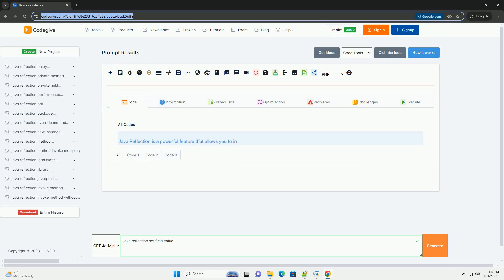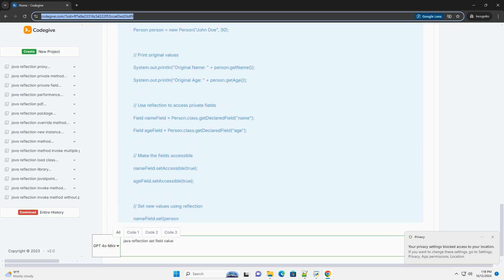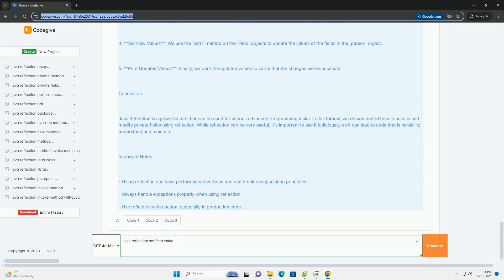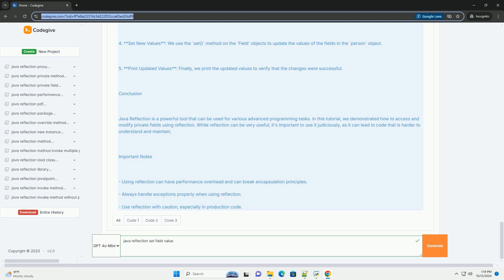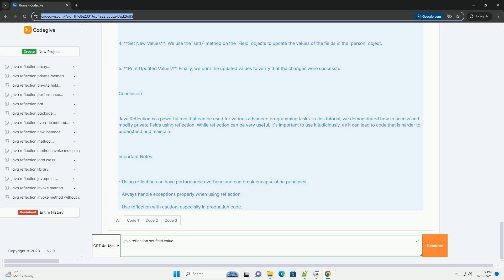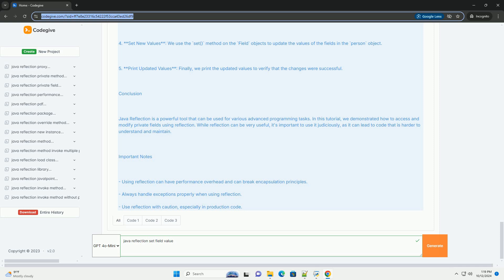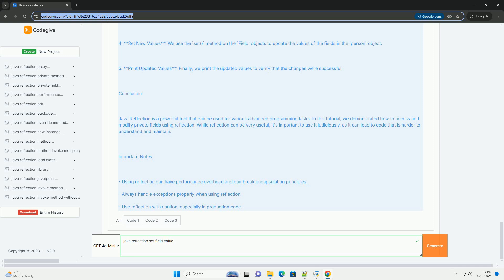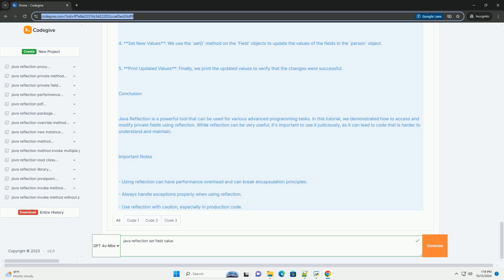java reflection set field value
java reflection is a powerful feature that allows you to inspect and manipulate classes, methods, and fields at runtime, even if they are private. in this tutorial, we will explore how to use java reflection to set the value of a field in an object.

### what is reflection?

reflection in java is a mechanism that enables runtime inspection of classes, interfaces, fields, and methods. it allows programmers to manipulate objects and classes dynamically, without knowing their names at compile time.

### use case for setting field values

setting field values using reflection can be useful in various scenarios, such as:

- testing frameworks (e.g., setting private fields for testing purposes).
- dependency injection frameworks.
- serialization and deserialization of objects.

### example overview

we will create a simple java class with private fields, then use reflection to set the values of these fields.

### step 1: create a sample class

let's create a class named `person` with private fields.

### step 2: using reflection to set field values

now we will create a main class to demonstrate how to use reflection to set the `name` and `age` fields of the `person` class.

1. **create an instance**: we create an instance of the `person` class with initial values for `name` and `age`.

2. **access fields**: we use `getdeclaredfield()` to get the `field` objects for the `name` and `age` fields.

3. **make fields accessible**: by calling `setaccessible(true)`, we bypass the access checks and allow our code to modify the private fields.

4. **set new values**: we use the `set()` method on the `field` objects to update the values of the fields in the `person` object.

5. **print updated values**: finally, we print the updated values to verify that the changes were successful.

### conclusion

java reflection is a powerful tool that can be used for various advanced programming tasks. in this tutorial, we demonstrated how to access and modify p ...

python field
python field alias
python field function
python field keyword
python field decorator

python javascript
python javatpoint interview questions
python javatpoint
python java